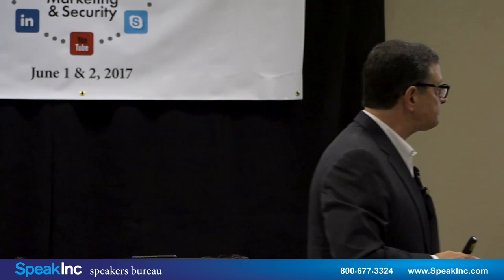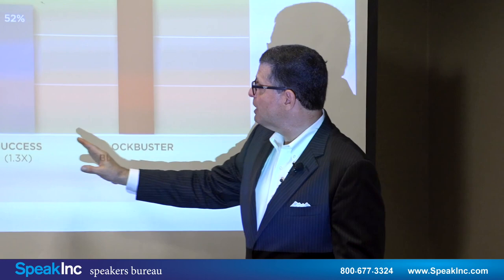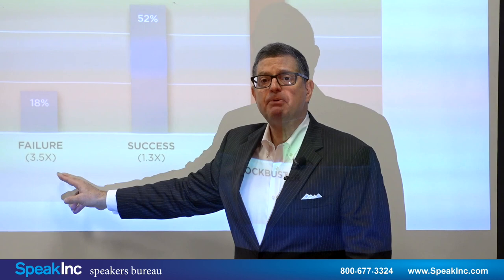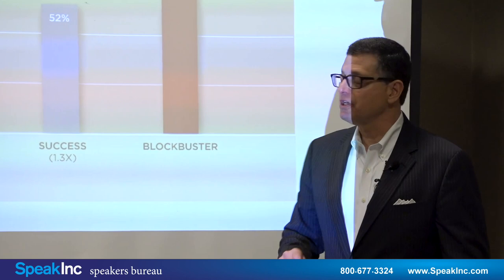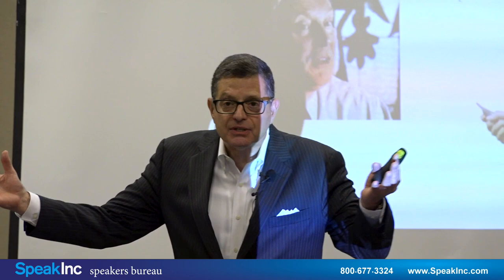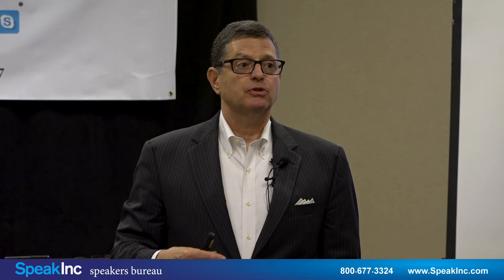Keynote Speaker: Gary Lynn • Presented by SpeakInc • Talk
Gary is a multiple award-winning speaker, best-selling author and serial entrepreneur (he started, built and sold four companies). Gary specializes in innovation effectiveness and innovation-leadership strategy. He is Chairman of Lynnovate and Professor at Stevens Institute of Technology. Gary also held joint faculty appointments at Euromed University Management School in France, Fundacao Dom Cabral University in Brazil and ALBA Graduate School in Greece. Gary was formerly Chief Innovation Officer and Senior Managing Director of Spencer Trask, a New York based venture capital company and worked closely with CEOs and Board Members in the Telecommunications, Medical, IT, Optics and Computer industries.

Gary has written six books and over 65 refereed articles on innovation and new business creation and was selected by Business 2.0 Magazine as one of the top nine management gurus in the world; prior guru selections include Clay Christensen, Peter Drucker and W. E. Deming. He was also named twice as one of the seven most prolific thought leaders in the field of Technology-Innovation Management by the International Association for the Management of Technology (IAMOT). Gary was invited by the King of Malaysia to help the country implement Lean Innovation – a process he created.

He earned a Bachelor of Mechanical engineering degree from Vanderbilt University, a Master of Management from the Kellogg School at Northwestern, and a Ph. D. in marketing and new product development from Rensselaer Polytechnic Institute.

SpeakInc is a professional speakers bureau providing keynote, motivational, professional, and corporate speakers.